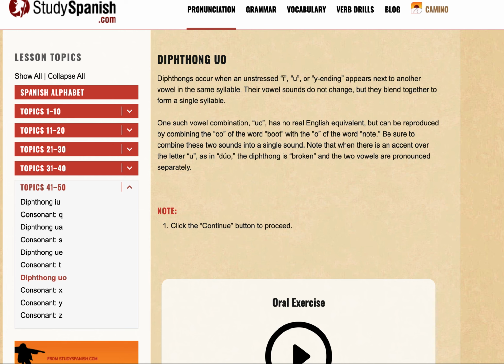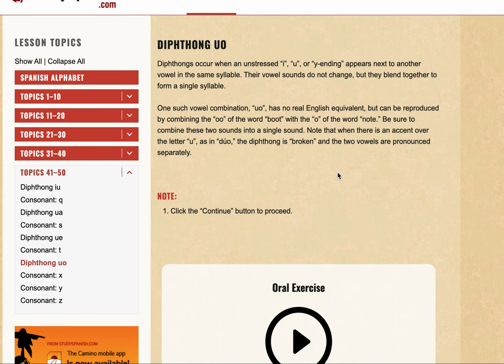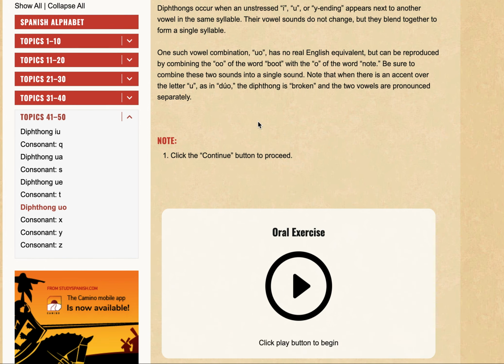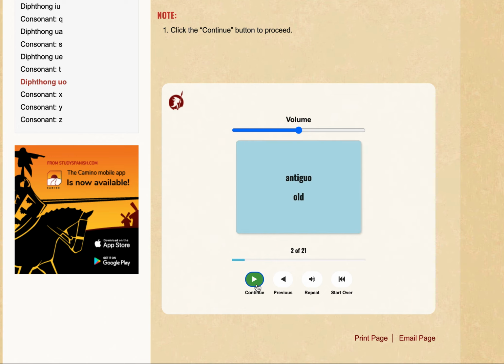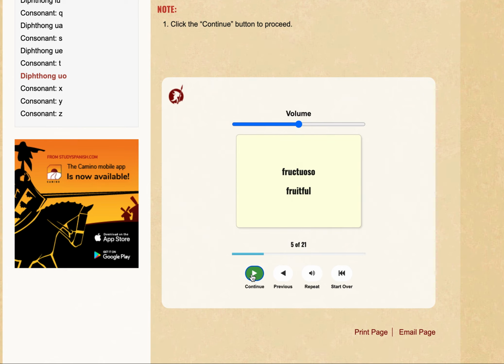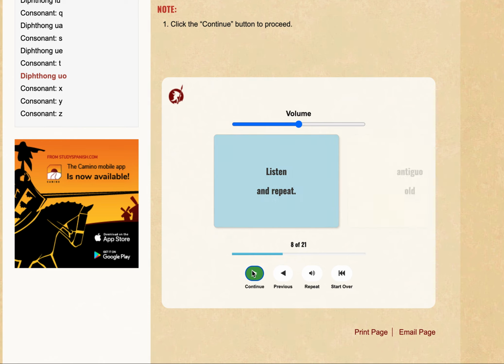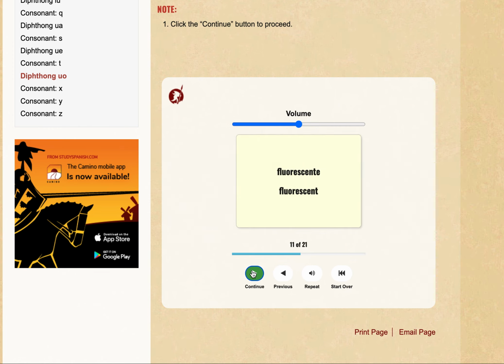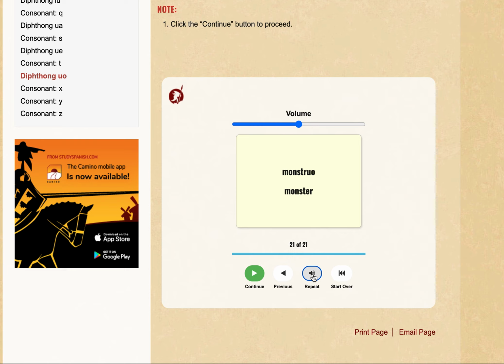Lesson 47-Beginners: Learn Diphthong "uo" pronunciation in Spanish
Learn Diphthong "uo" pronunciation in Spanish
It's pronounced like- "oo" in the word boot and "o" in the word note.  If there is an accent over the letter u, the vowel sounds are pronounced separatly

This is the 47th lesson in a series of videos. I am not an expert in Spanish. I am learning just like you and I am following this